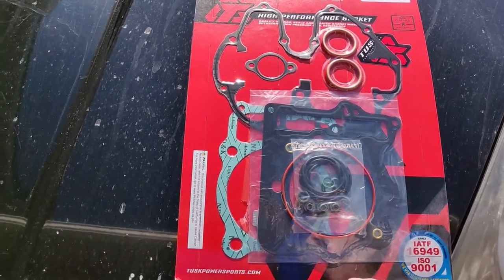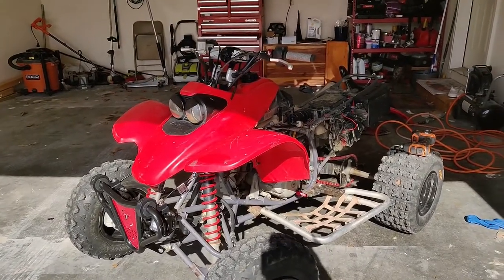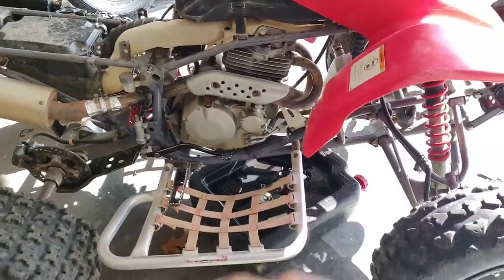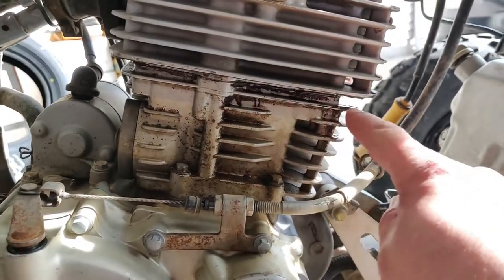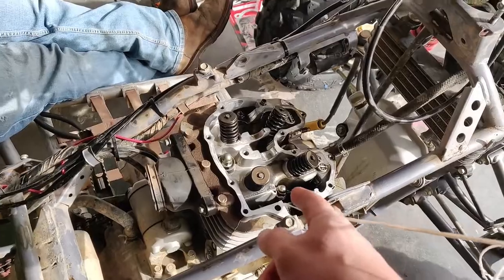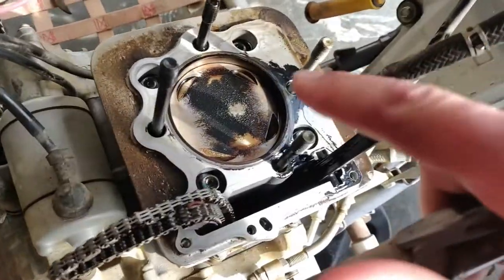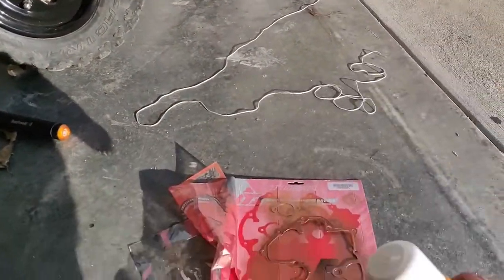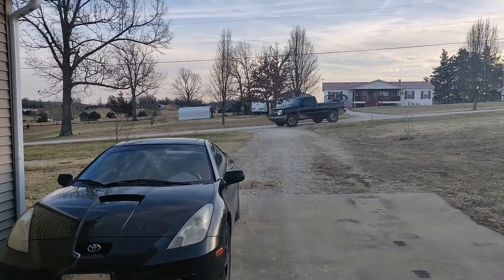The Gaskets were Leaking! | 400EX Build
Today I'm going to be replacing the top end gaskets because they started leaking! In this video I try and explain how i replaced my head gasket and valve cover gasket! Its a pretty simple and straightforward process, it just a matter of getting it done as it is kinda time consuming. If your a veteran at mechanics than it will be a breeze for you, but if your like me and still a novice then it will take some time.

Don't drop anything down the timing chain hole! If you end up dropping something down that hole and cant fish it out like I did then you will have to crack the bottom case and tear the motor all the way down! it would ruin anyone's day to have this happen! SO be extra careful when pulling the nut and bolt on that side of the motor!

I now have members! Join my channel for .99 cents a month to help support the channel and get quicker responses from me, and even get early access to my videos before i post them publicly. Become part of the Athena gang!

Parts used:
Cheap Gasket kit (I recommend a better one)
Copper Spray a Gasket

Always wear a helmet! I know that in some of my videos people do not wear them but please don't be like them! Wear a helmet it can save your life!